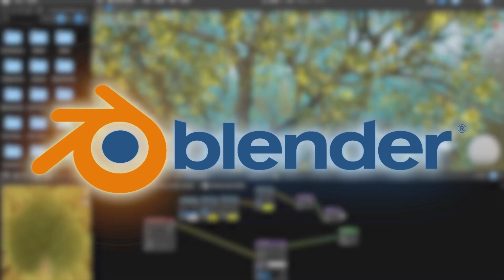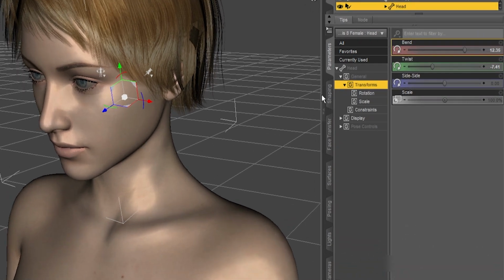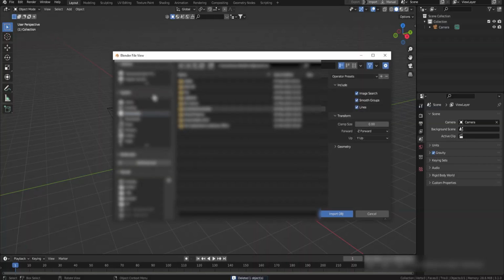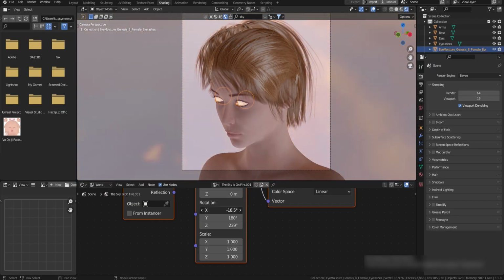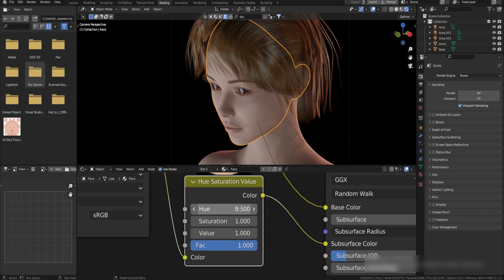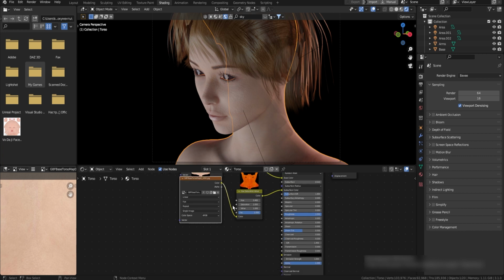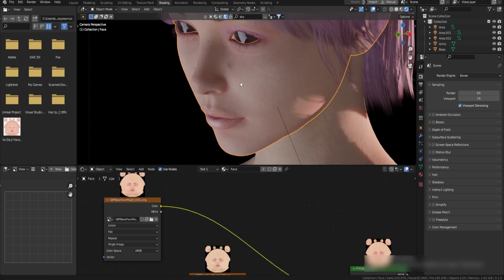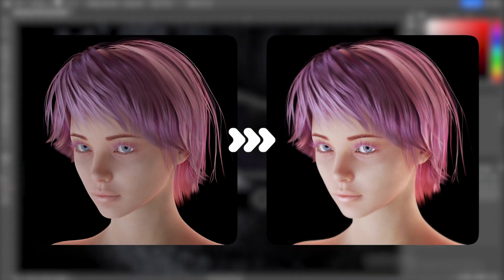Create your OWN CHARACTER in 10 MINUTES with DAZ3D and BLENDER (Tutorial)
►Timecodes:
0:00  Intro
0:23 Making a character in Daz3D
2:30 Working in a Blender
8:49 The end

►Voice was done with:
elevenlabs.io